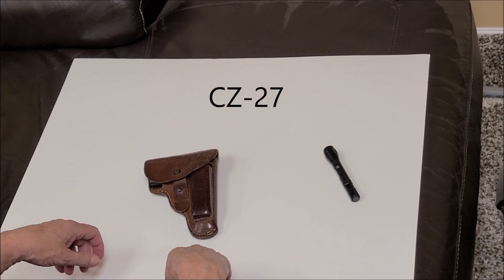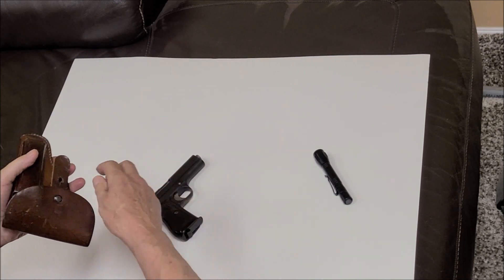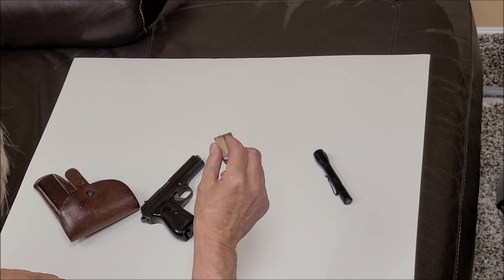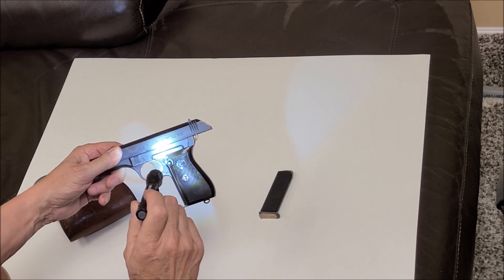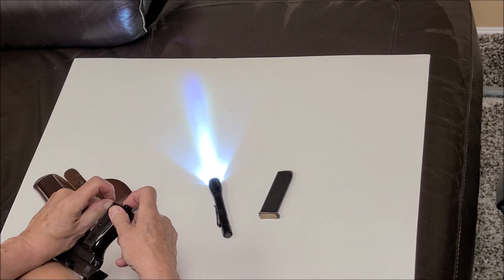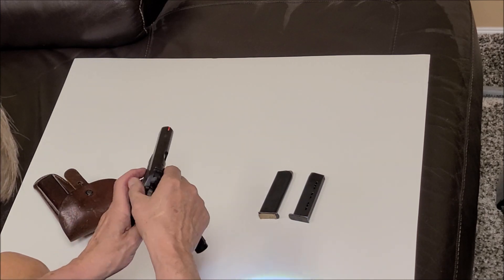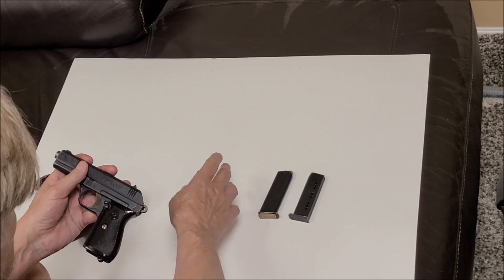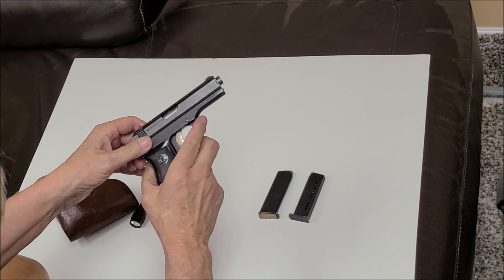CZ - 27 Milsurp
Nice example .